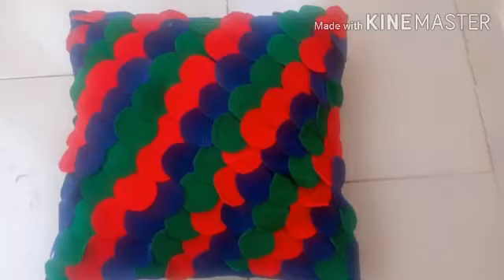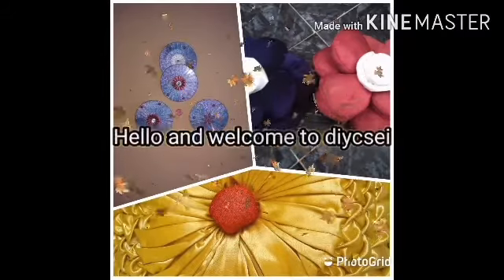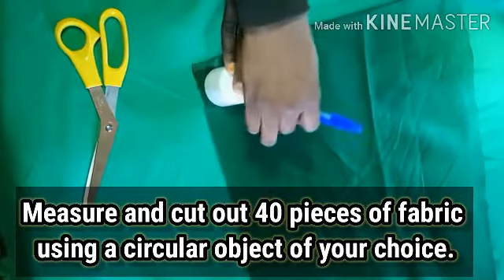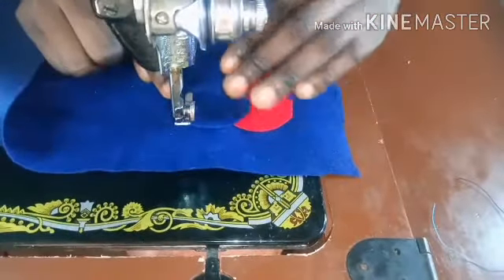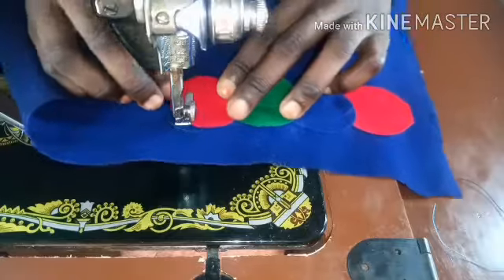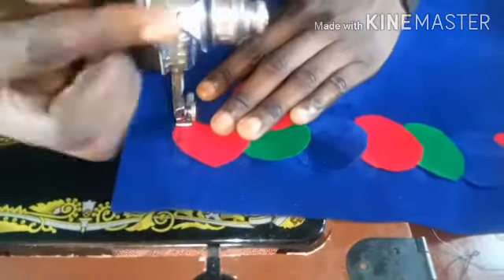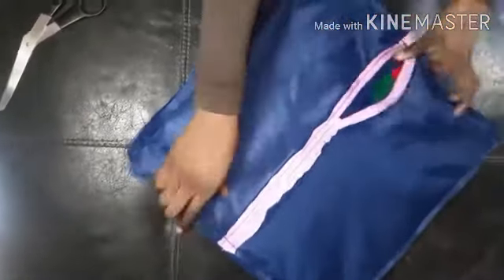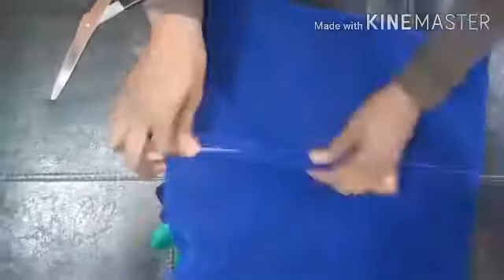Throw pillows //polka dot throw pillow covers//csei 11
In this video you will learn how to make this beautiful piece  of home decoration, step by step.
Materials Needed;
1. Felt materials for the dots
2. sewing machine
3. coordinating threads
4.  cotton material for the pillow
5.  fiber for filling
6. scissors